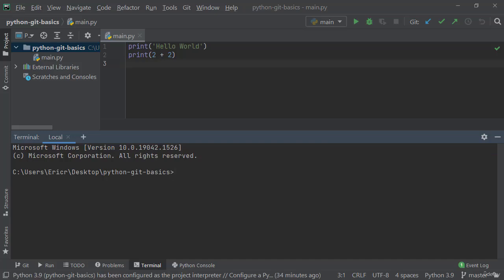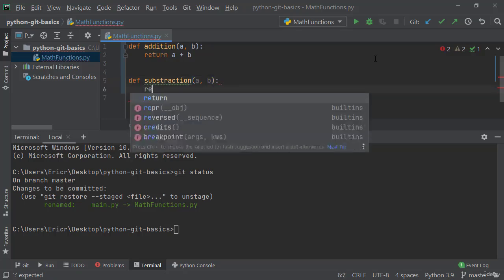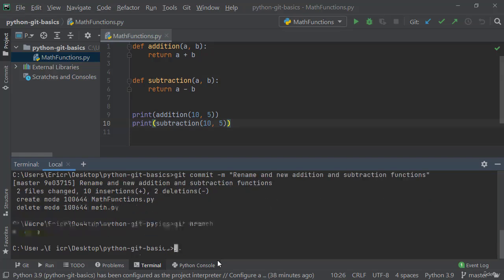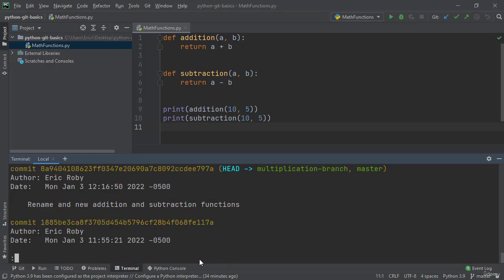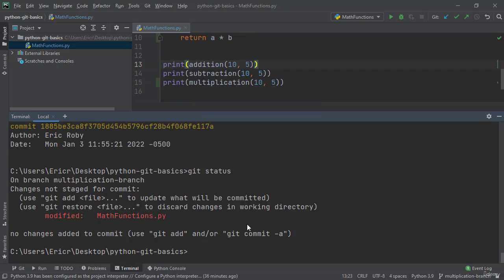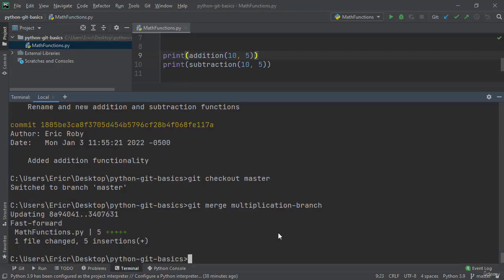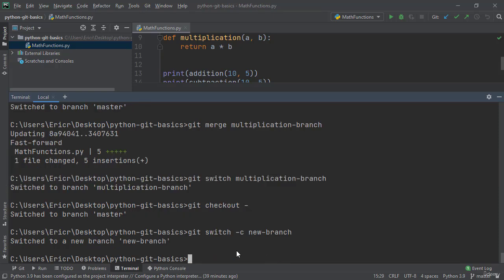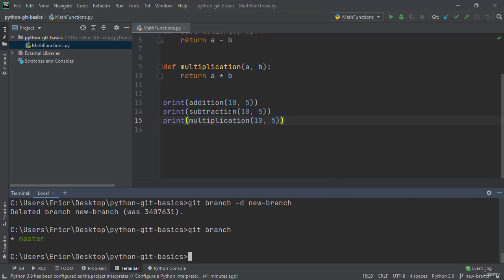007 Git Branches Practice